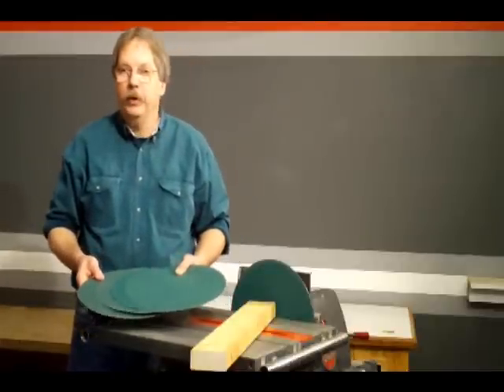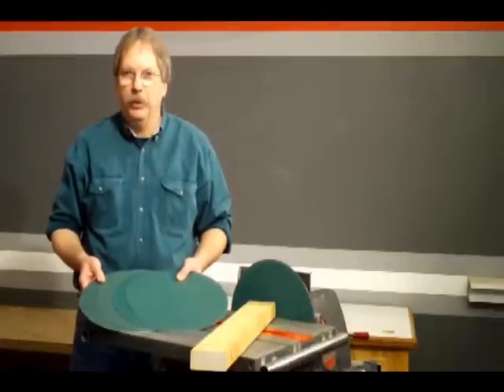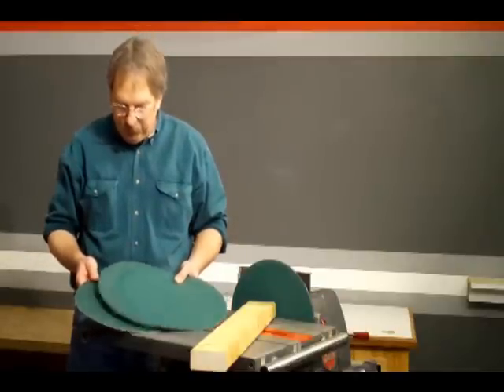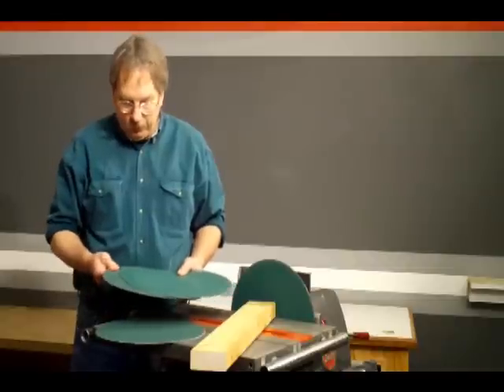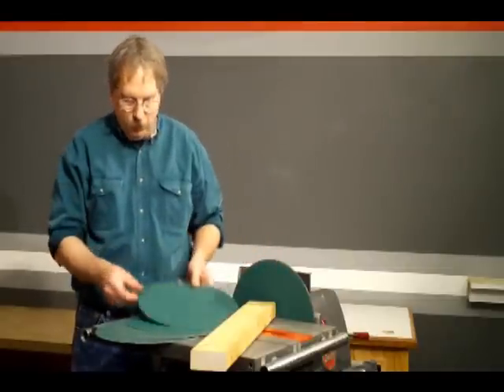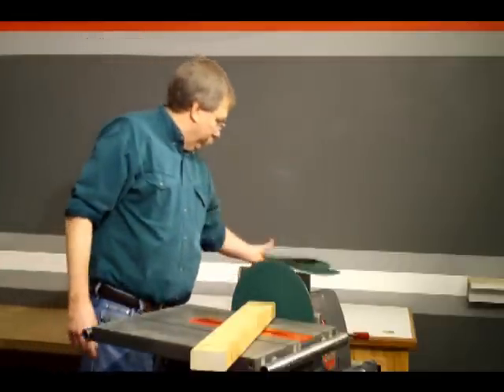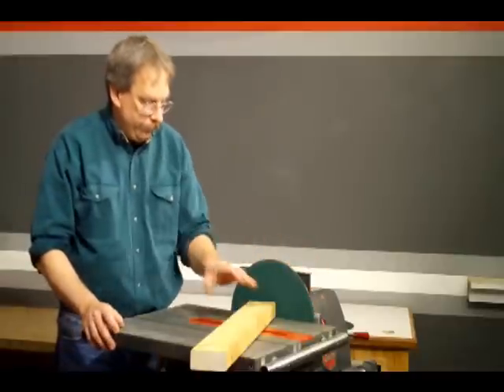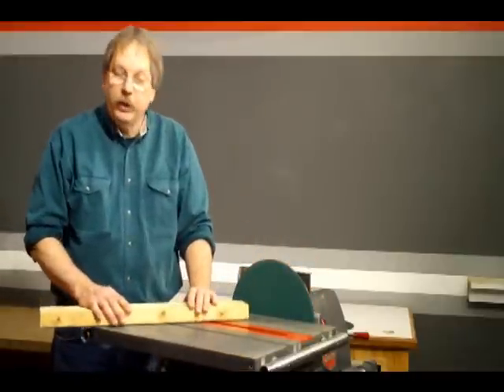Ceramic Sandpaper Discs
Ceramic Sanding Discs For Woodworking. Demonstration by Shopsmith. A couple feet of 2x4 is sanded away.  Then an abrasive cleaning stick returns the sanding disc to like new condition.